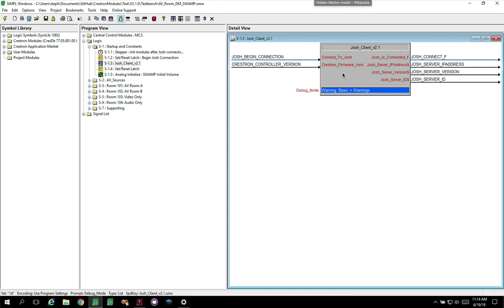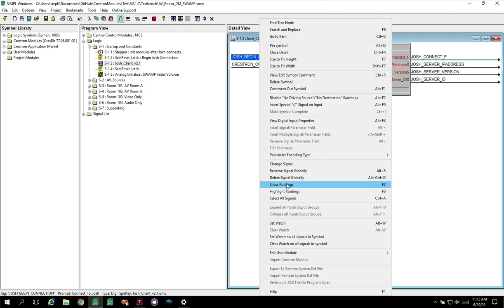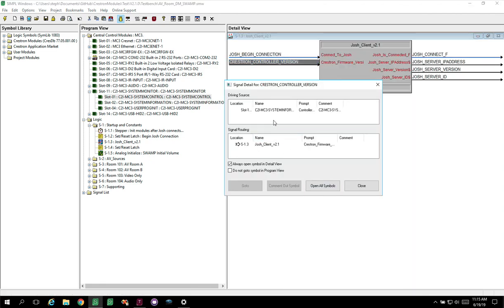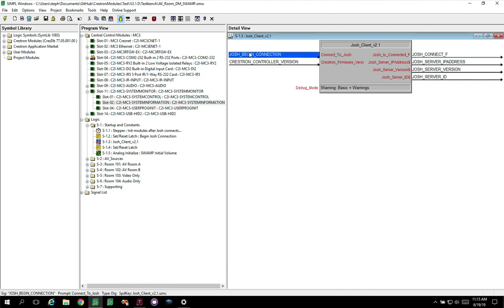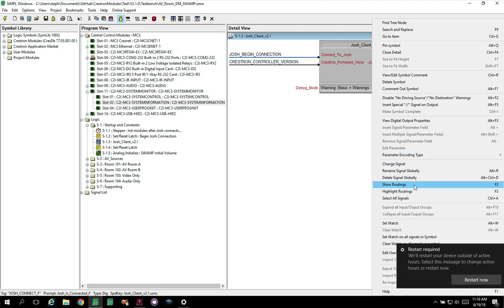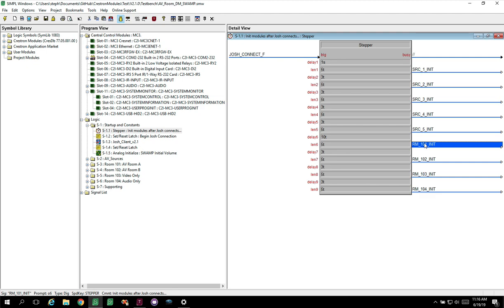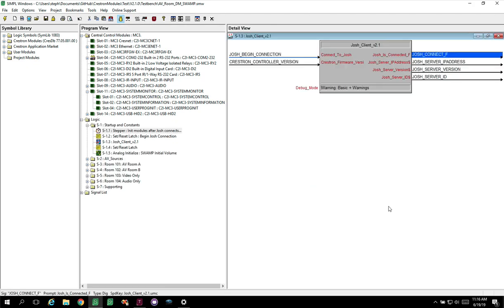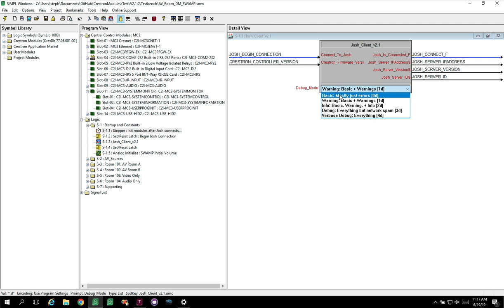Setting up the Josh.ai Crestron Client Module